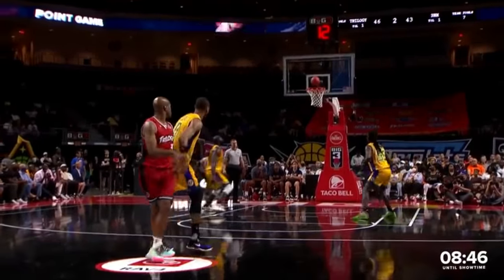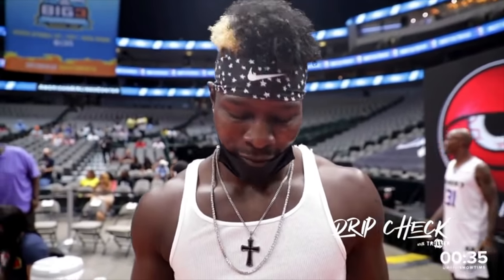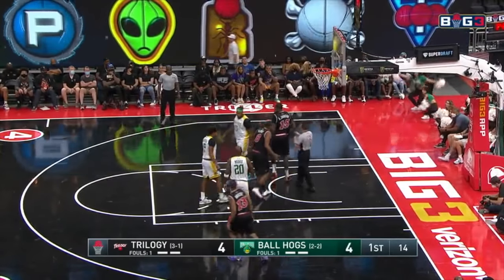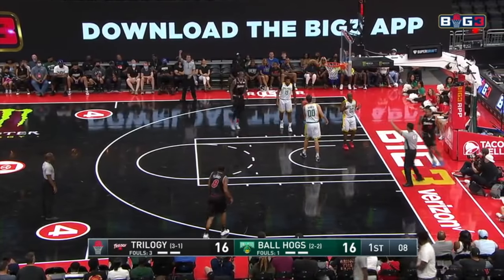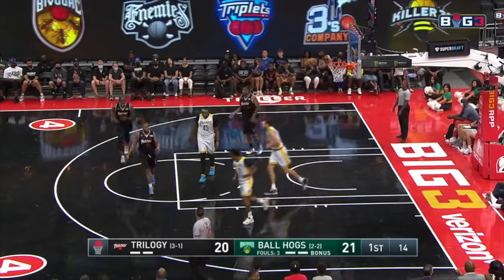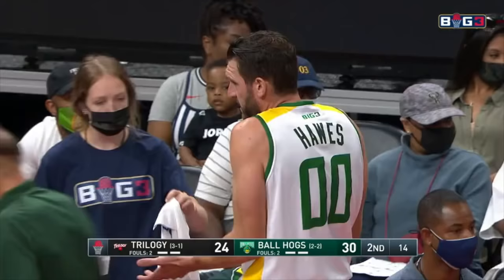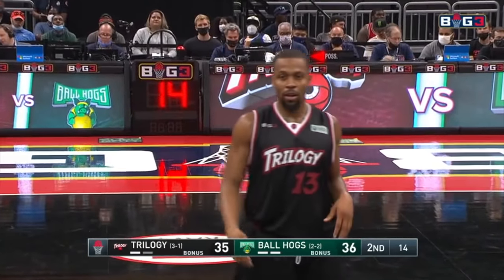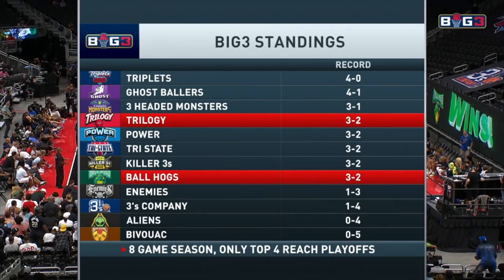Season 4 Week 5 | Trilogy vs Ball Hogs | Full Game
Season 4 Week 5. Trilogy vs Ball Hogs full game. Watch Jarrett Jack and Trilogy take on Leandro Barbosa and the Ball Hogs.